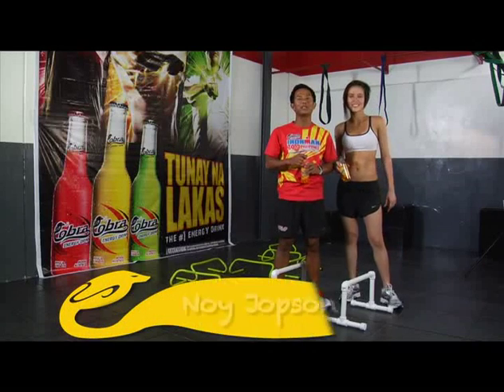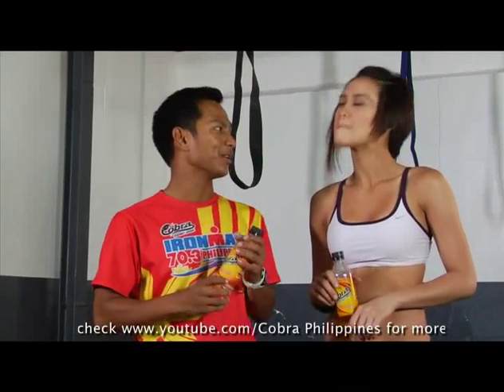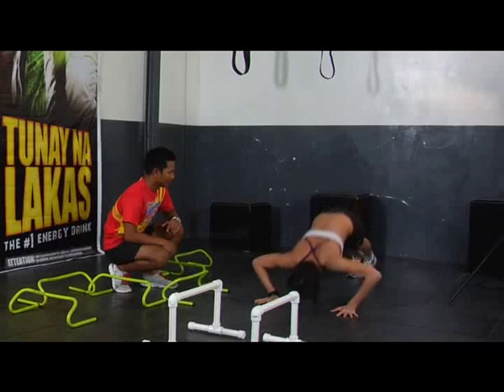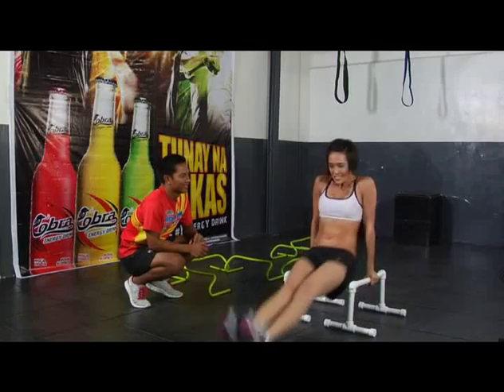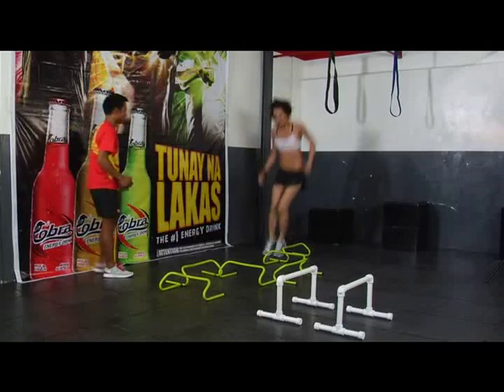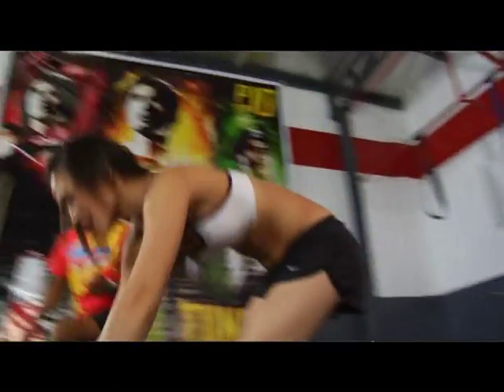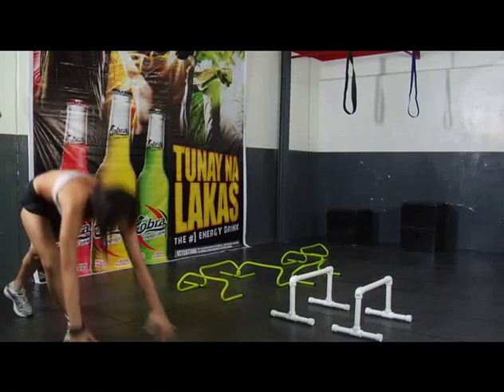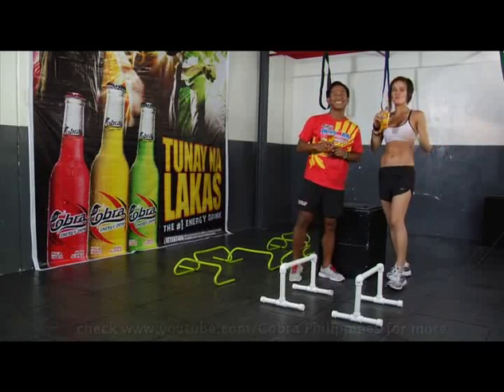Cobra Energy Drink IronMan Workout tips with Coach Noy Jopson (Part 5, Level Up Triathlon)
A series of workout videos entitled, Cobra Energy Drink Ironman Workout Tips of the Day where first Filipino Elite Champion of the Cobra Ironman 70.3 Triathlon, Coach Noy Jopson coaches professional dancer, Rein Navarro with workouts that are meant to improve one's swim muscles, bike muscles and running muscles. It's interesting to watch because you'll see how Rein starts out as just a triathlete wannabe and grows into a beginner triathlete as the workouts progress. The workout tips videos are functional and fun; meant for serious athletes and anyone and everyone who wants to stay fit.